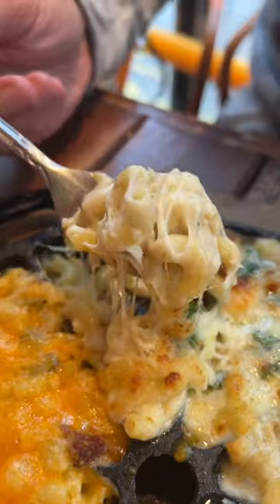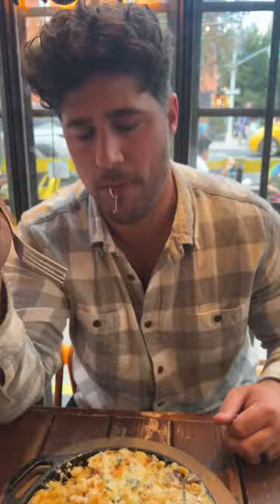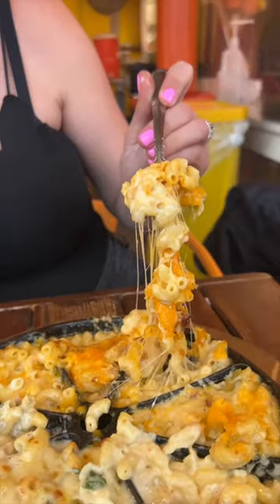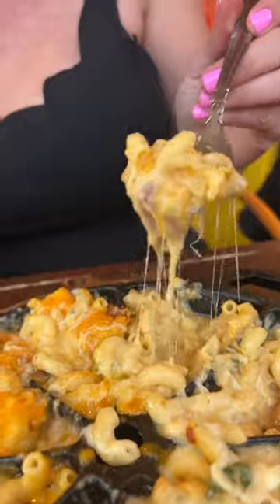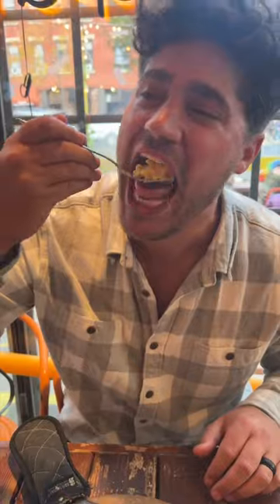The SAMPLER MAC from Sarita’s Mac & Cheese (S’MAC) in NYC’s East Vi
food The SAMPLER MAC from Sarita’s Mac & Cheese (S’MAC) in NYC’s East Village! 🧀🧀🧀 8 different kinds of mac in one freakin order! 襤 Which flavor would you DEVOUR first?